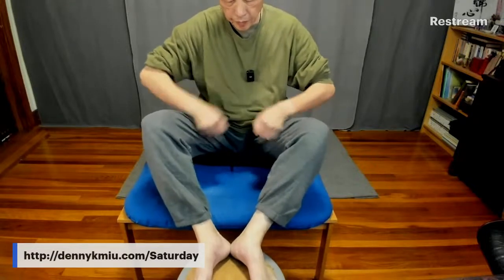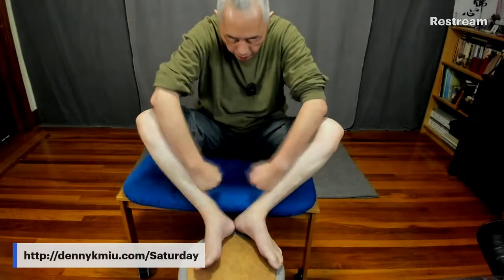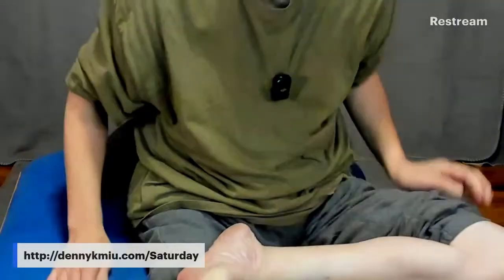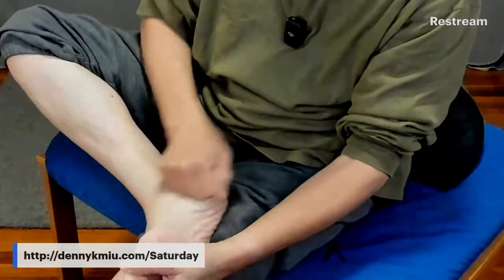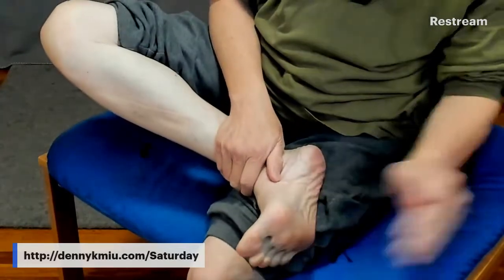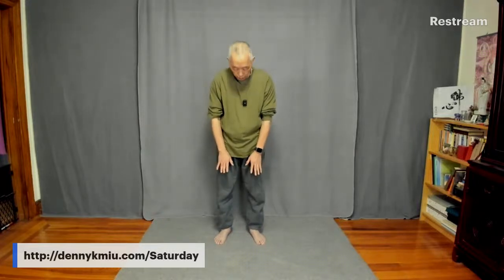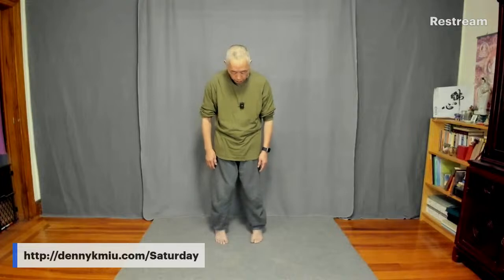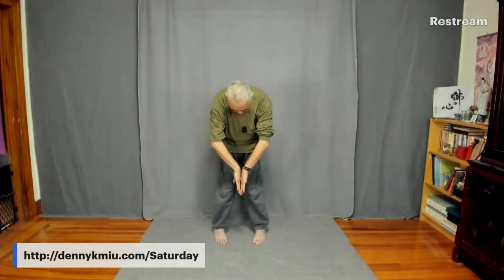12/23/2023 Qi Therapy Boot Camp for Mindful Aging (Saturday 7:30 am PST)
12/23/2023 Qi Therapy Boot Camp for Mindful Aging (Saturday 7:30 am PST)

Mindful Qi Therapy prevents premature aging by maintaining harmony between Body, Qi and Mind. Our weekly Boot Camp include Joint Exercise, Qi Massage, Stretching, Mindfulness Meditation, Abdominal Breathing to improve Heart Rate Variability and Bodhidharma's Yi Jin Jing QiGong exercise to cultivate "Mindful Aging".